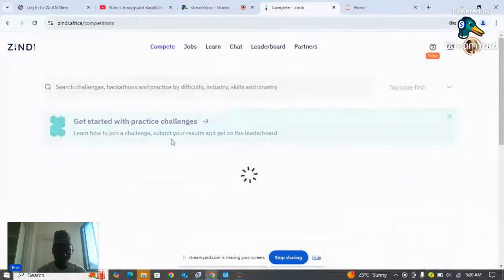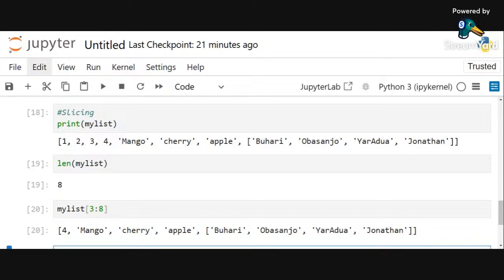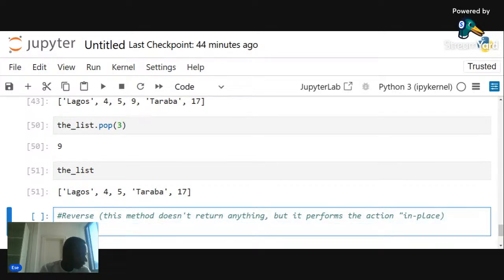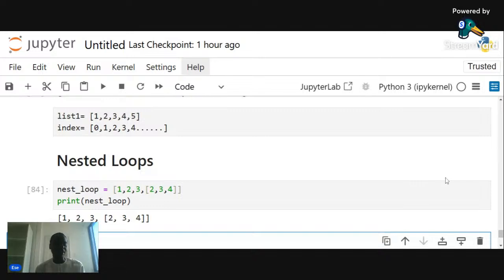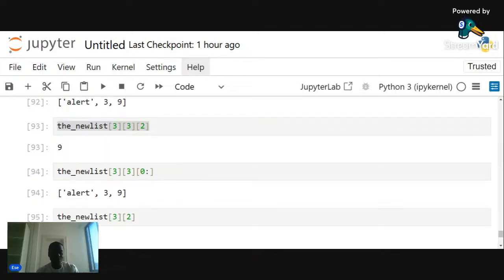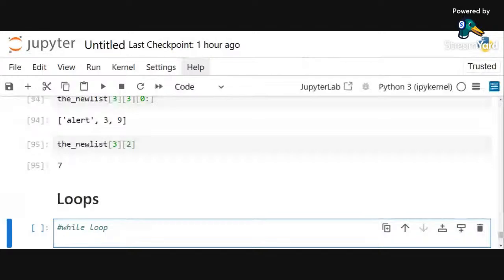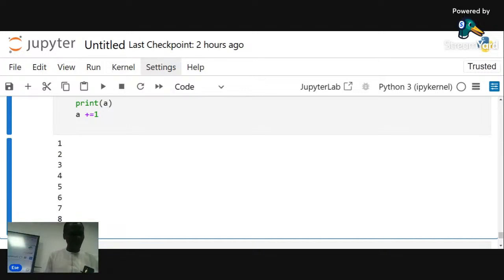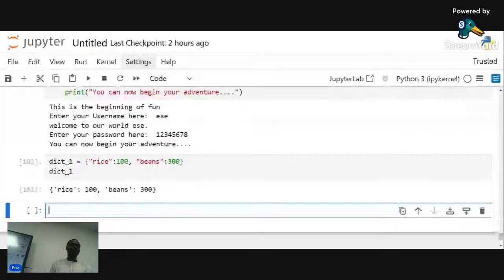ARTIFICIAL INTELLIGENCE (practical 3)